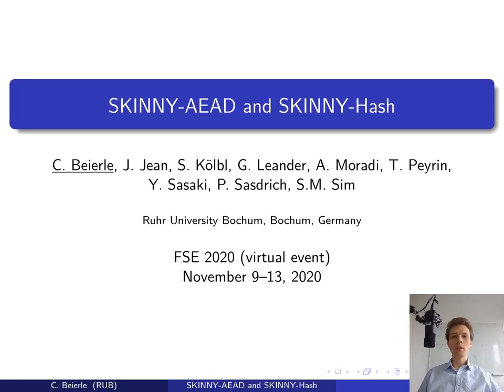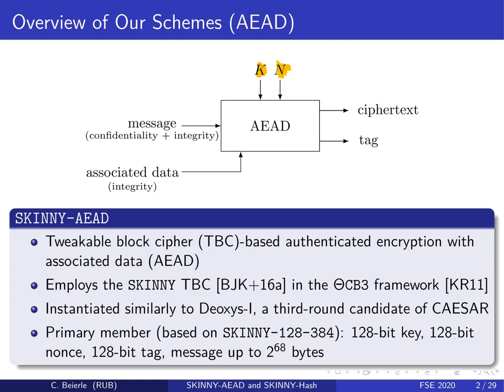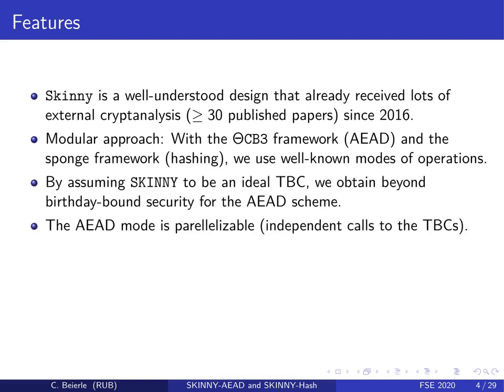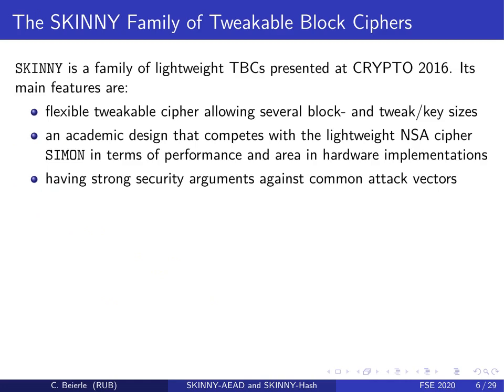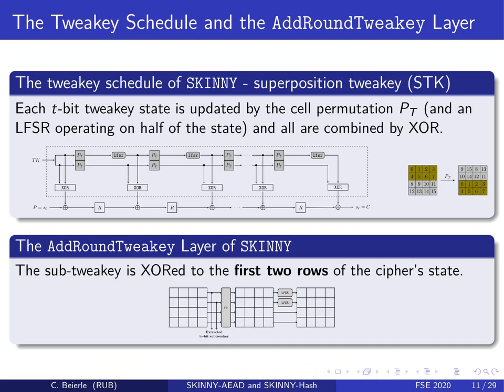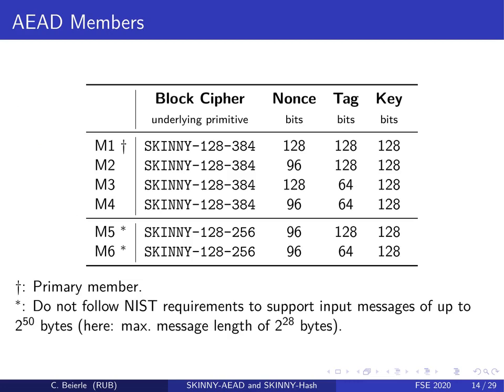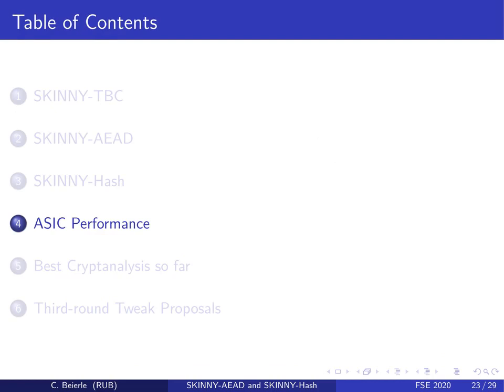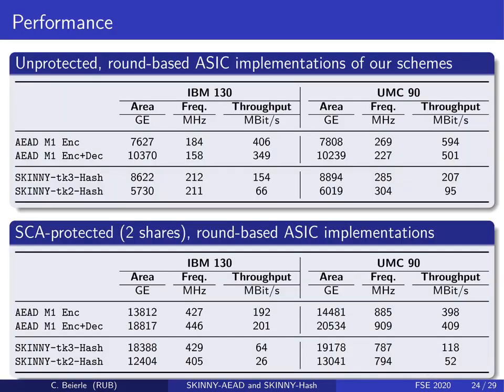SKINNY-AEAD and SKINNY-Hash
Paper by Christof Beierle, Jérémy Jean, Stefan Kölbl, Gregor Leander, Amir Moradi, Thomas Peyrin, Yu Sasaki, Pascal Sasdrich, Siang Meng Sim presented at FSE 2020